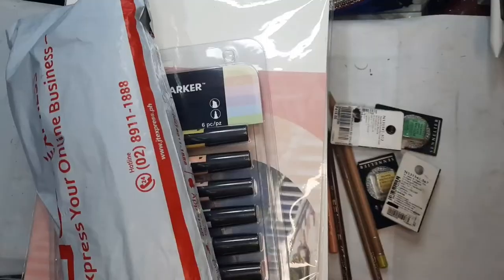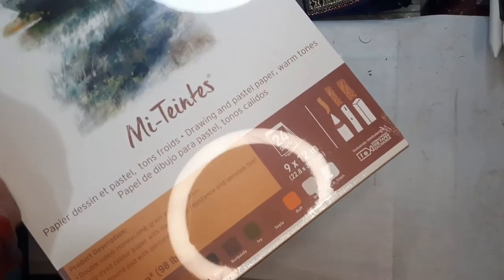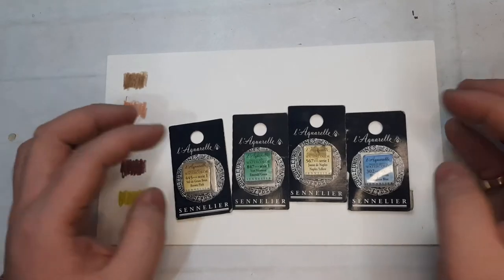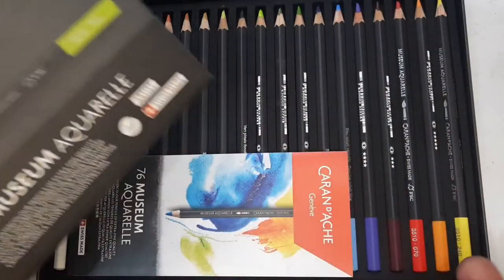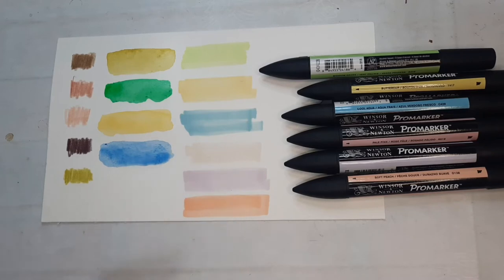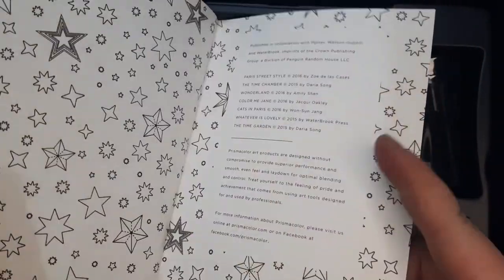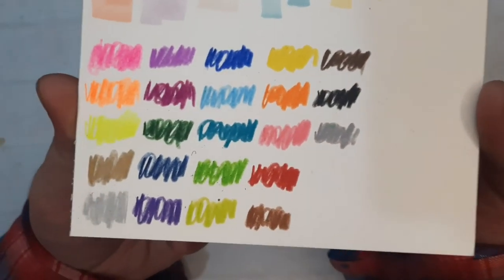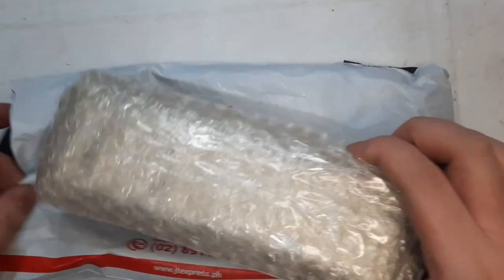ART SUPPLIES HAUL || Prismacolor Coloring Kit, Caran D'ache Muséum Aquarelles, Pastel Promarkers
Post Holiday Art supplies haul from the Philippines.

All are bought with my own money. Some are from  Art Bar SM Baguio City. The staff there are pretty chill, 10/10 I can recommend. Others are bought from online shops linked below.

Supplies Hauled
- Canson Mi Tient
- Magnani Portofino
- Faber Castell Polychromos
- Senelier Watercolors
- Winsor and Newton Promarkers in Pastels
- Caran d'ache Museum Aquarelle
- Prismacolor Coloring Kit

For Happy Mails, you may send the to:
Christian Victor
165 Middle San Carlos Heights,
Purok 24, Irisan, Baguio City
Benguet, Philippines, 2600

Morning
Musician: LiQWYD